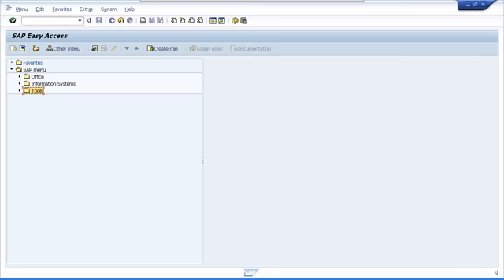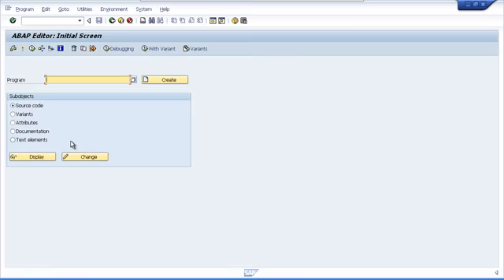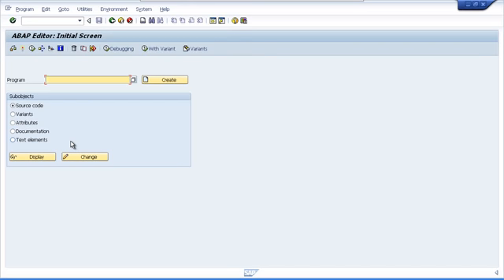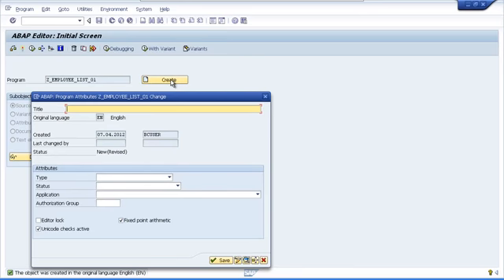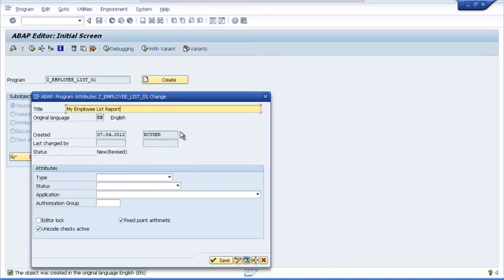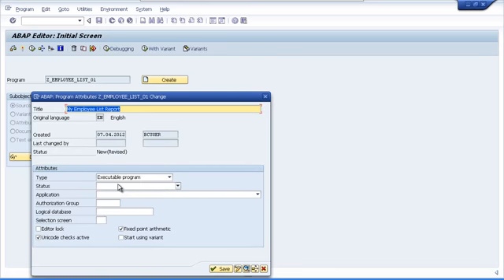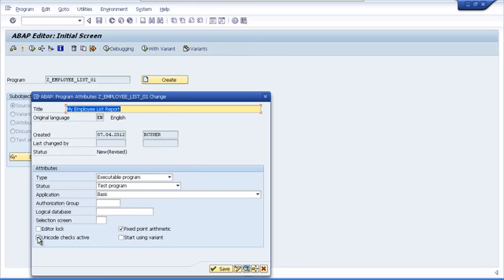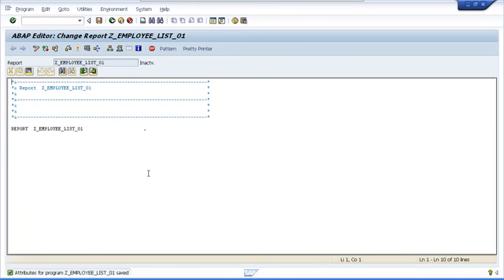Learn ABAP Basic Programme